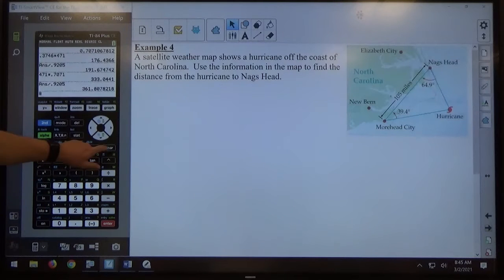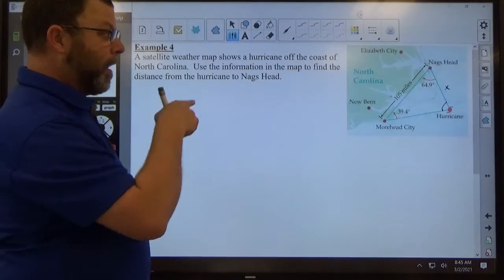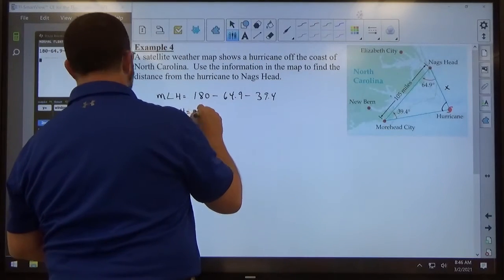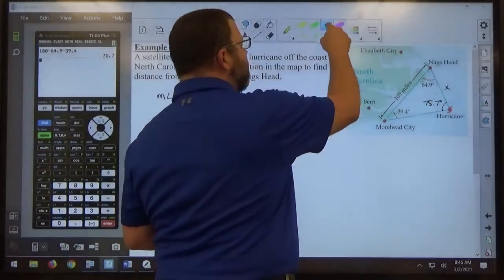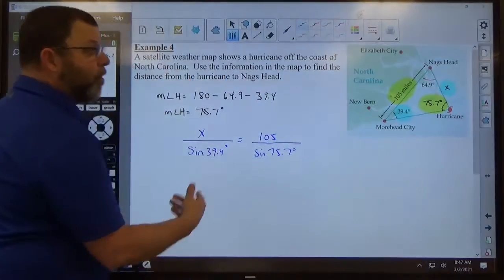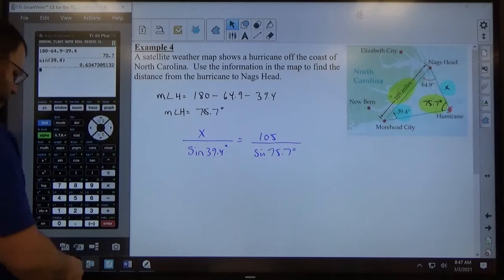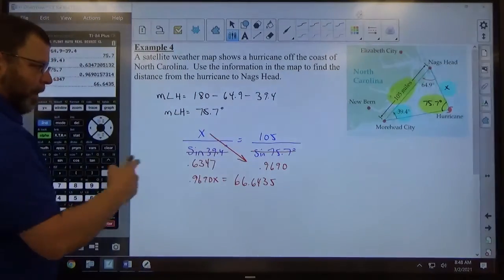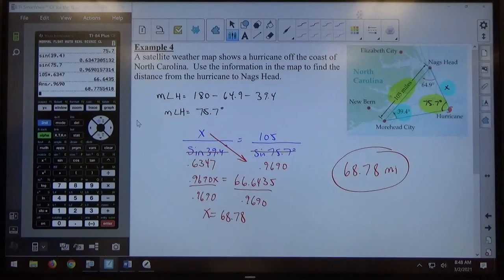Chapter 8-3 Example 4